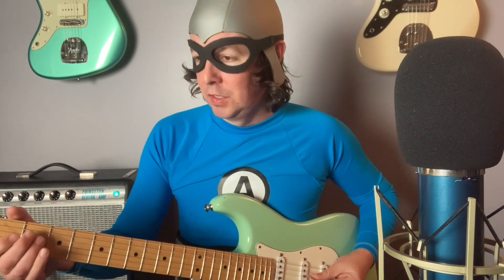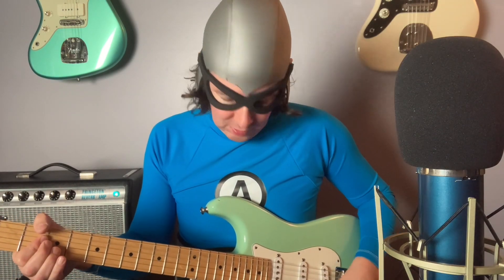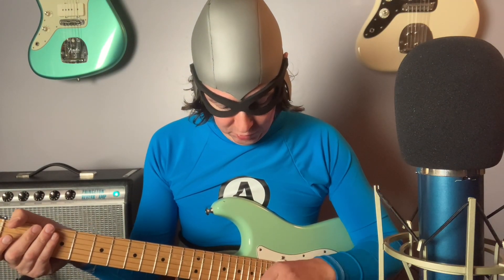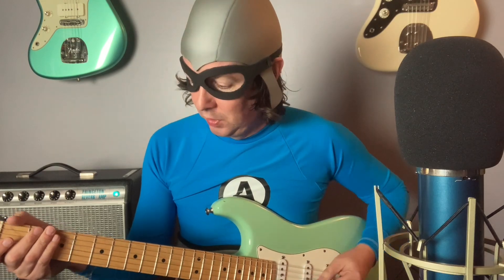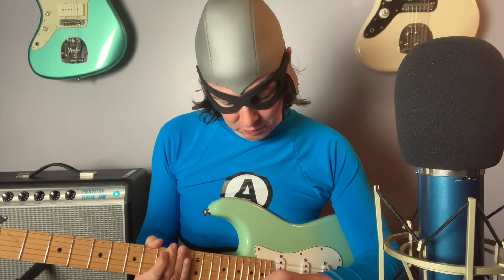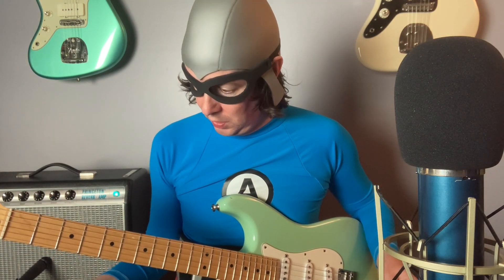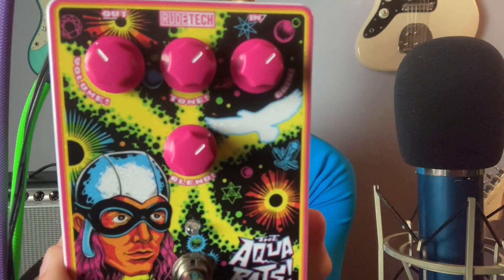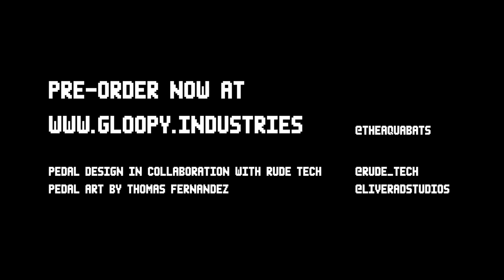The Falcondrive! Guitar Pedal Full Demo with Eaglebones Falconhawk!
It's The Falcondrive! An Overdrive/Distortion Dual-Effect Guitar Pedal! Created in Collaboration with RUDE TECH!

Get out your axe, plug-in and shred on with The Falcondrive! guitar pedal! Created by Eaglebones Falconhawk with the wizards at Rude Tech ) in Nashville, TN, The Falcondrive! combines the powers of overdrive and distortion in one rad box featuring art by Thomas Fernandez

PEDAL SPECS:
- Cast aluminum enclosure
- Dimensions - 4.7 in x 3.7 in x 1.66 in (119 mm x 94 mm x 42 mm).
- Power requirements are 9VDC with a 2.1 barrel connector (center negative) or 9V battery; current draw &lt 9.5mA.
- Blend knob turned counterclockwise is a copy of Eaglebones' own modded overdrive effect, and clockwise is his personal modded distortion.  The effects mix in parallel as you turn the knob.